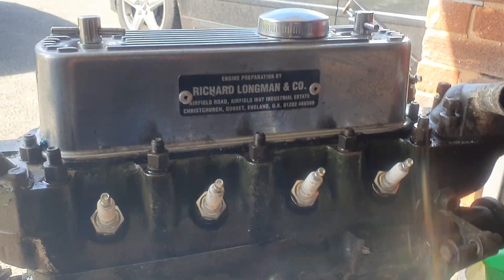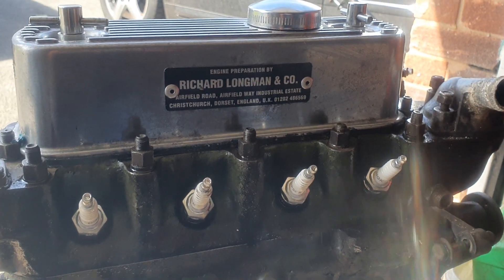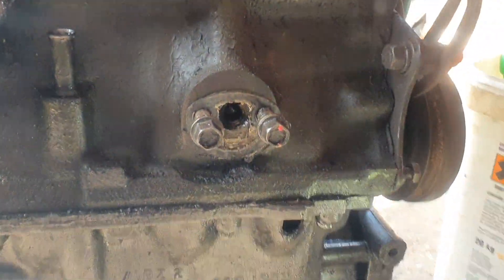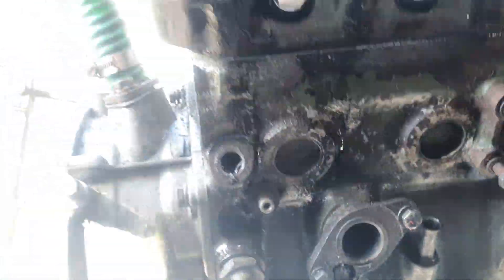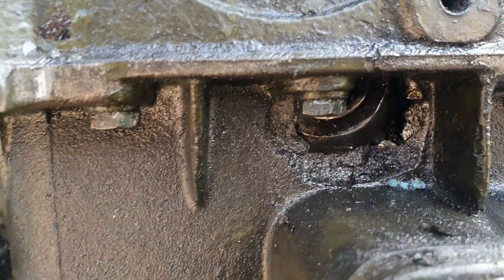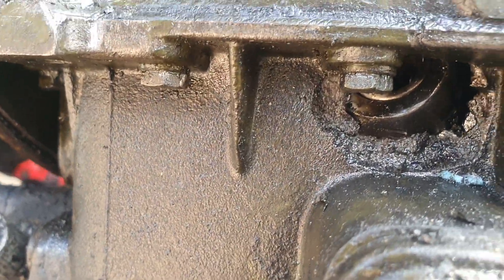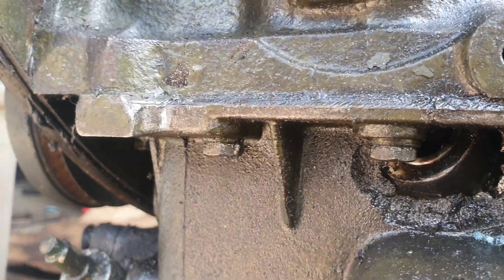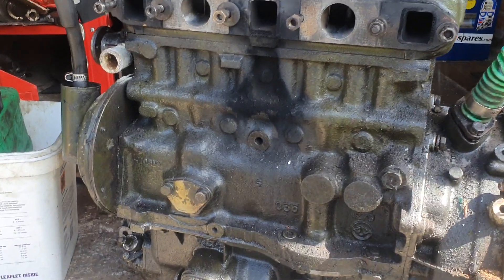1380 richard longman engine (catastrophic failure)